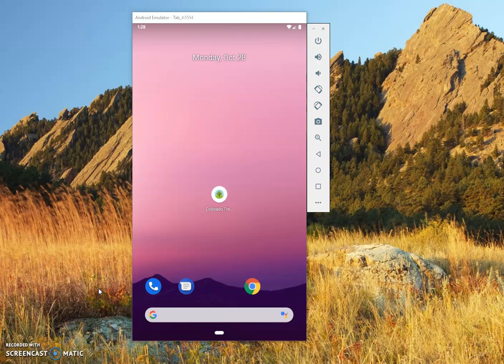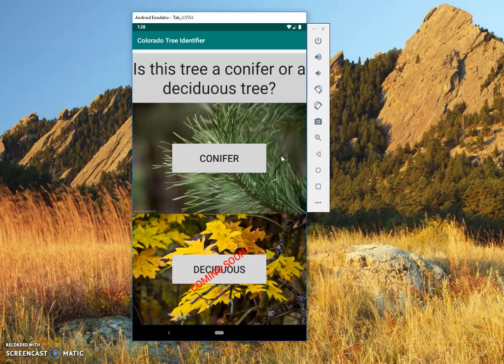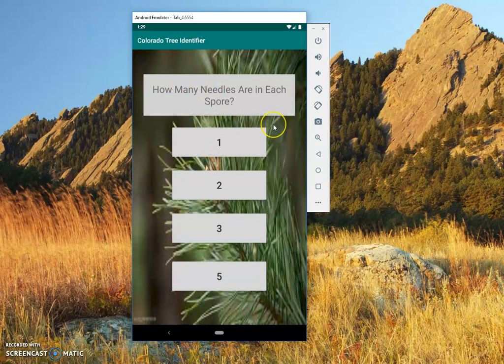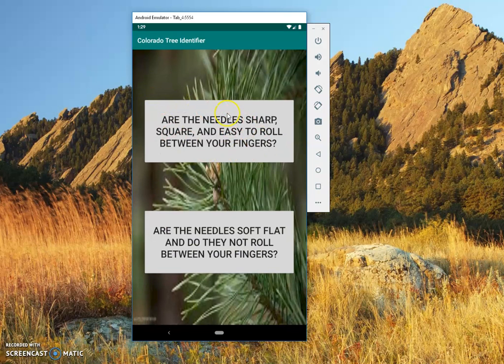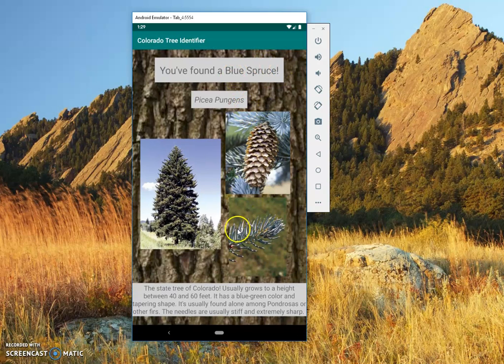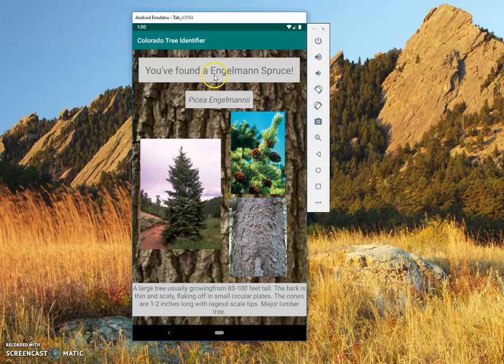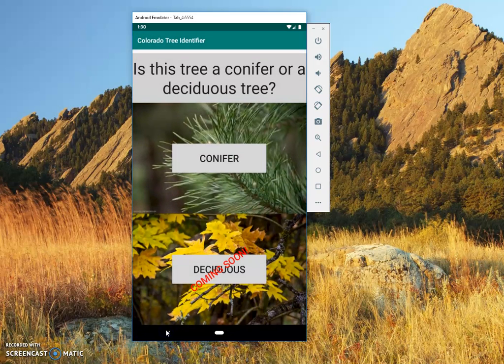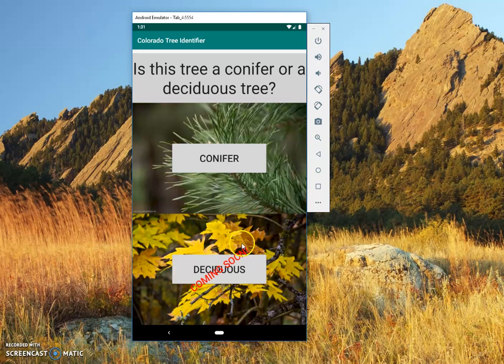ColoradoTree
An Android app that helps a user identify trees in the Rocky Mountains of Colorado. It prompts the user with a series of questions about the key characteristics of the tree and displays an the species of the tree as an answer. This app has helped me learn a variety of aspects in android. My goal is to continuously develop this app as I learn more Android and gain more experience in identifying these trees. My end goal is to publish this onto the app store.